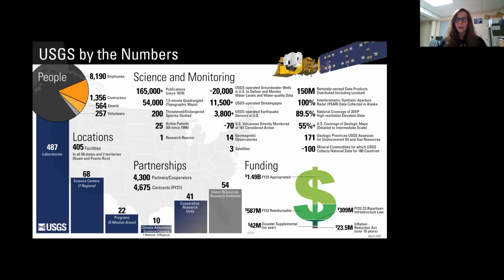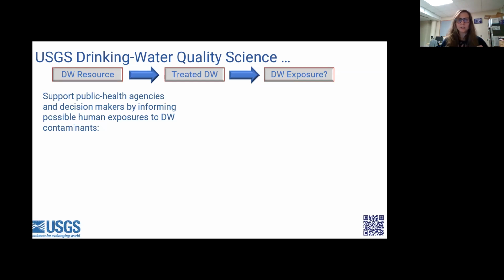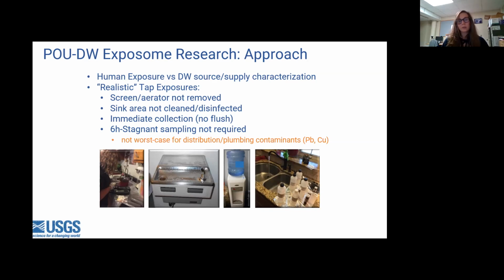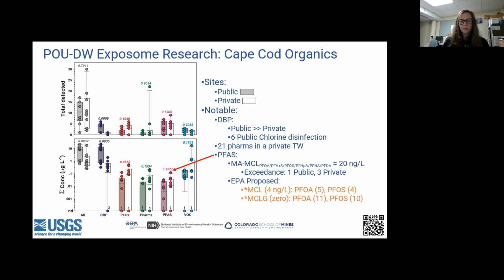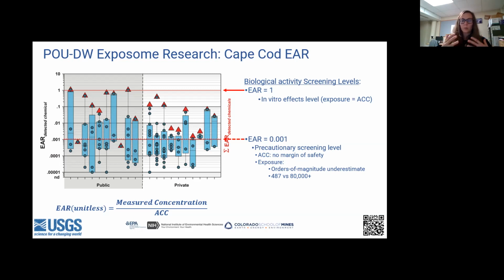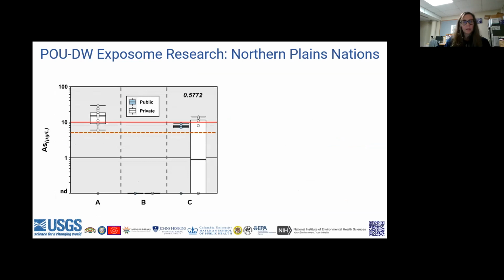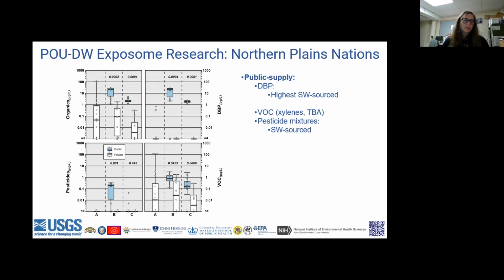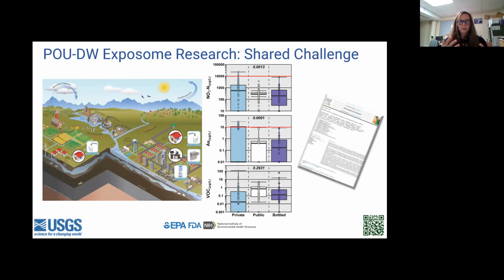National Drinking-Water Exposure Research: USGS-Community Partnership Studies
Kelly L. Smalling, Ph.D.
U.S. Geological Survey

Current understanding of the role of drinking-water contaminant-mixture exposures in human-health outcomes is incomplete, in part, because comprehensive multi-contaminant chemical and biological investigations in the United States (US) and worldwide are not commonly conducted at the point of consumption and, consequently, do not capture biochemical changes that may occur during distribution and delivery, whether via public-supply infrastructure, private-well/premise plumbing, or commercial packaging (“bottled” water). This presentation provides an overview of the U.S. Geological Survey, Environmental Health Program research assessing human exposures to and potential effects of contaminant mixtures in point-of-use drinking water.